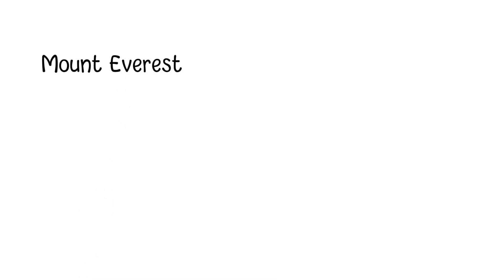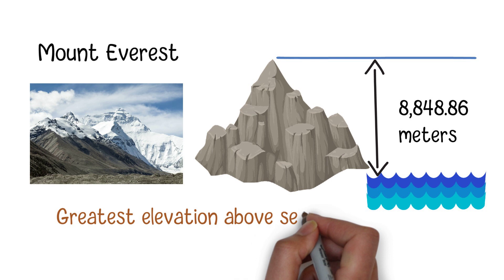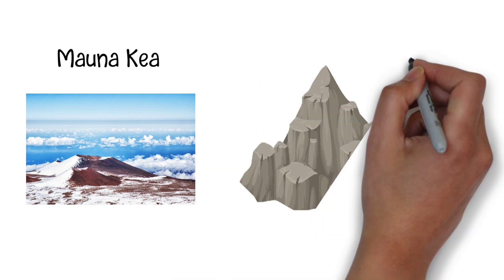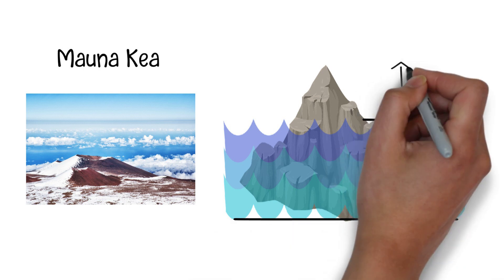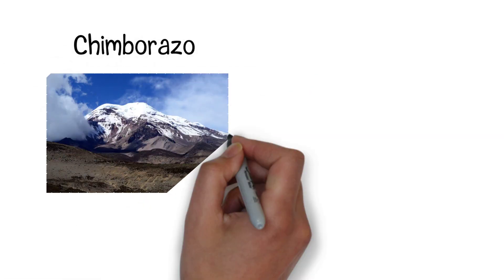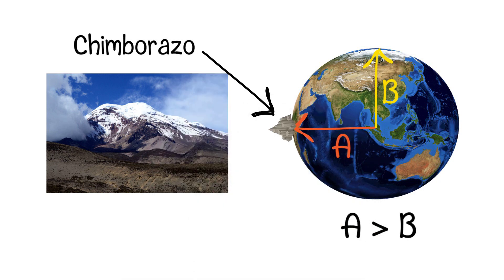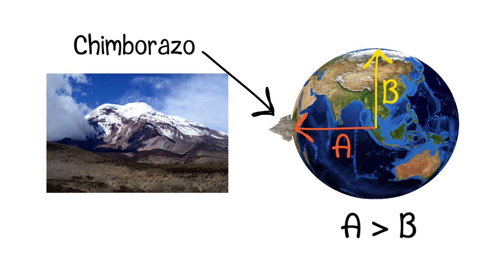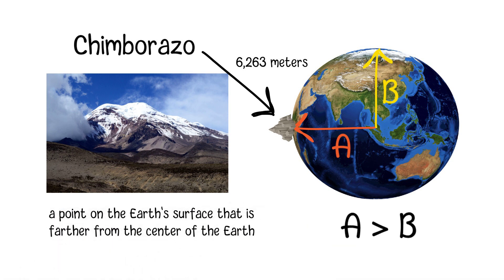Mount Everest, Mauna Kea and Chimborazo - Which One Is The Tallest?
When we talk about the tallest mountain on Earth, the common answer we can think of is "Mount Everest.". Based on the latest records, Mount Everest has an elevation of 8,848.86 meters , equivalent to 29,031.69 feet above sea level. Mount Everest earns the title of the world's highest mountain because it has the "greatest elevation above sea level.".

Despite Mount Everest having a higher elevation above sea level, Mauna Kea, a volcano located on the Big Island of Hawaii, is often considered to be "taller" than Mount Everest when measuring from base to summit. Mauna Kea is actually an island. Unlike other mountains which are mostly on land, most of the Mauna Kea is submerged beneath the ocean's surface. Mauna Kea's base is situated roughly 6,000 meters below sea level, while its summit reaches approximately 4,000 meters above sea level. As a result, the total vertical distance from the mountain's base to its peak is approximately 10,000 meters. This is why many people consider Mauna Kea as the "tallest" mountain globally.

Chimborazo is a volcano located in Ecuador. The reason that Chimborazo can be ranked in the top 3 is because it is the Farthest from the Center of the Earth. Earth is not a perfect sphere, but rather an oblate spheroid, meaning it is slightly flattened at the poles and bulging at the equator due to its rotation. Chimborazo is located very close to the Earth's equator, which is where the planet's circumference is the greatest. The equatorial bulge results in the surface being farther from the Earth's center compared to locations at higher latitudes. Chimborazo's summit has a substantial altitude of about 6,263 meters, equivalent to 20,548 feet above sea level. When you combine this elevation with its equatorial location, it results in a point on the Earth's surface that is farther from the center of the Earth.